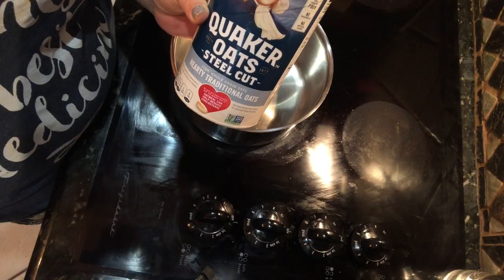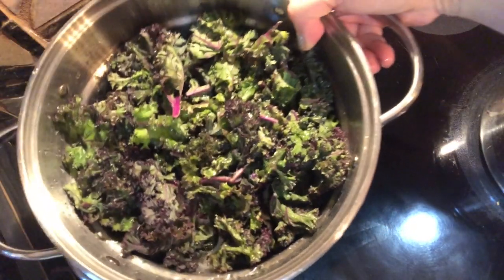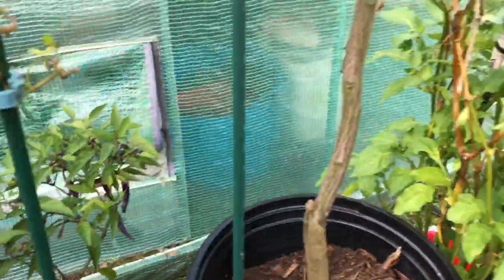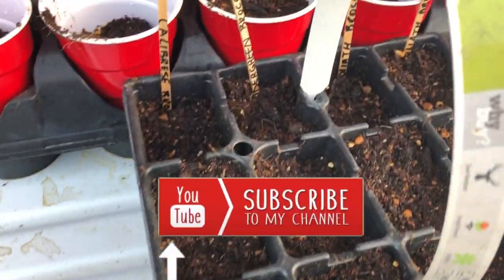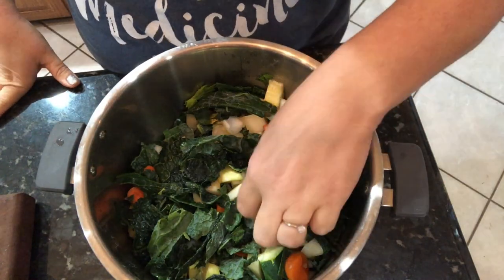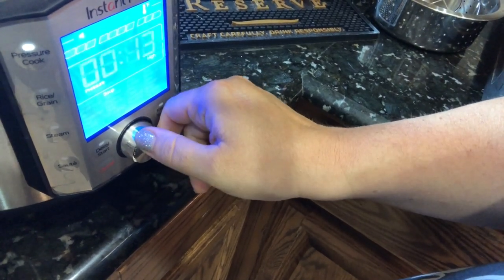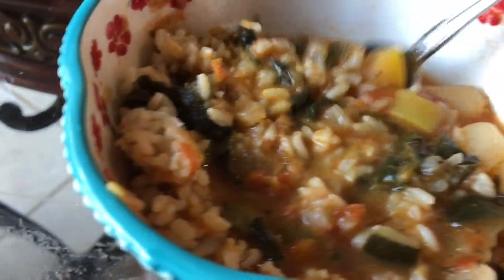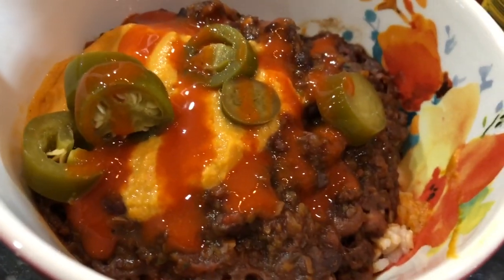What I Eat in a Day | Maximum Weight Loss | Episode 1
Hey thank you for spending some time with me! I am sharing my Maximum Weight Loss What I Eat in a Day as a new series. This is a real life share of my weight loss journey as it is happening following the recommendations of Dr. John McDougall. There is nothing fancy about this day of eating or the meal plan, but it does reflect real life and what I am truly doing in this moment of weight loss. I have struggled for so long and have found something that is effortless as far as weight loss goes as I have already lost over 75 pounds. I want to share this with others so they too can check out Dr. McDougall's free program! This is one of the reasons I started this YouTube channel. So please join me by watching episode 1 of this series on my journey to maximum weight loss! I am so glad to have you here and our plant based community. 💚

00:00
00:15  Breakfast- Carrot Cake Oats
01:41 Fall Garden Update
04:00 Lunch -Fridge Clean Out Soup
05:50 Maximum Weight Loss Chili

Rebel Roots Italian Seasoning

6 Quart Instant Pot

8 Quart Instant Pot

Seeds:
These are the main resources for my seeds.

Breakfast- Carrot Cake Steel Cut Oats

1/4 cup of steel cut oats
2 cups of water
2 shredded carrots
1 mashed banana
1 tsp of vanilla extract or to taste
sprinkle of pumpkin pie seasoning to taste

Add both water and steel cut oats to a pot and bring to a boil. Add in the shredded carrots. Once the water is boil turn down and simmer on low for 20-25 mins to allow the oats to thicken and soften up.

Add the rest of the ingredients

1 head of steamed purple kale
Dressing:
Equal parts water, dijon, and mandarin balsamic

Lunch
Fridge Clean out Veggie Soup (Maximum Weight Loss)

1 potato
3-4 carrots
1 zucchini
1 yellow squash
1 onion
3 cloves of garlic
3 ribs of celery
1 head of dinosaur kale
1 18 oz jar of crushed tomatoes
1 quart of low sodium veggie broth

Spices:
1 Tbsp of thyme
1 tsp of Italian seasoning
1 Tbsp of parsley
1 Tbsp of garlic powder

Dice all veggies, and throw into the instapot or regular pot for the stove.
Add the rest of the ingredients. Mix well.

Set the Instant Pot to manual, high pressure and 15 mins. You can vent when finished cooking.

If cooking on the stove, bring to a boil and then cut down to a low-med simmer and cook for 45-60 minutes or until the veggies are tender.

Enjoy as a first course as is. For seconds, add rice to the soup for a more filling and satisfying meal!

Dinner:
The written recipe is in this description box as well. :)

Come visit me @plantbasedstorm on Instagram, Facebook and Pinterest :)